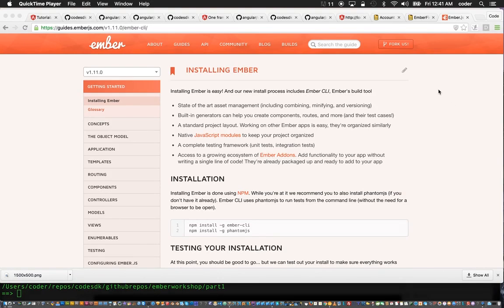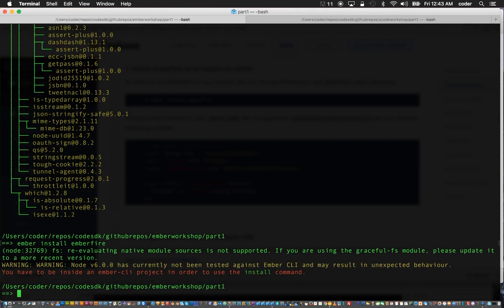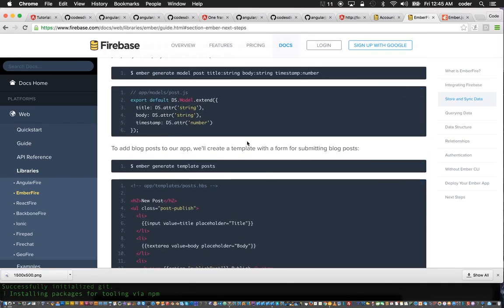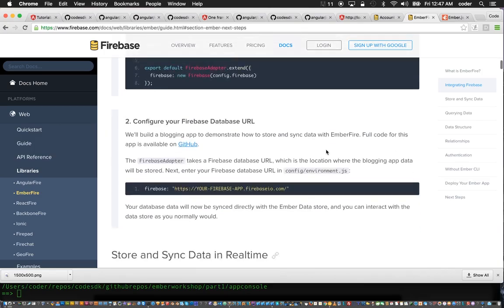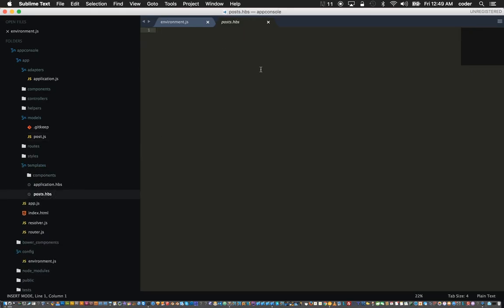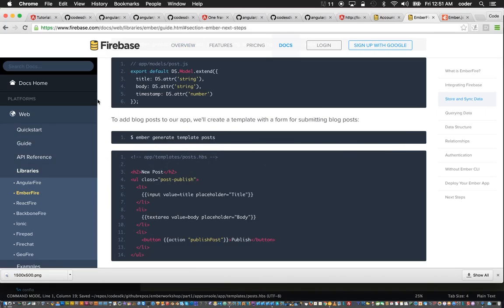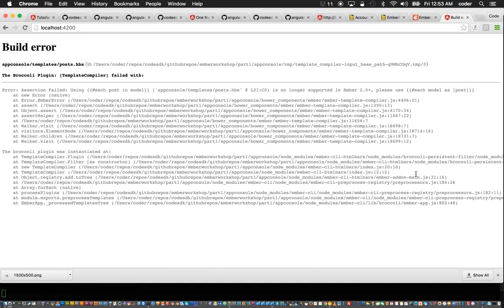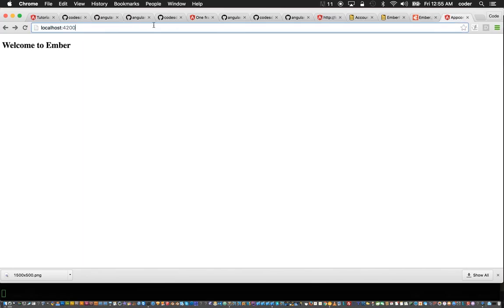Tutorial 28 : Ember Workshop Part 1